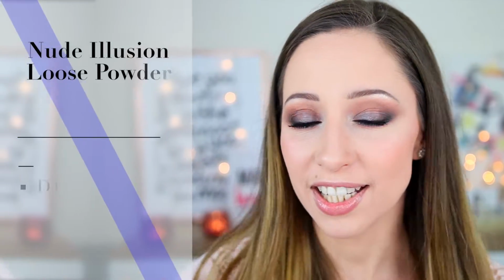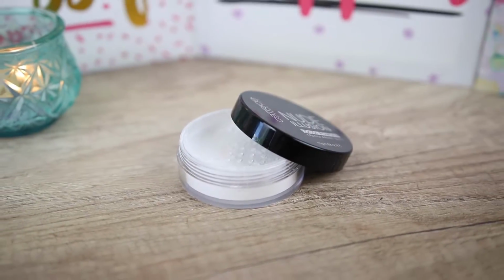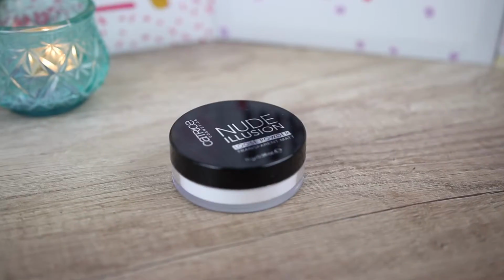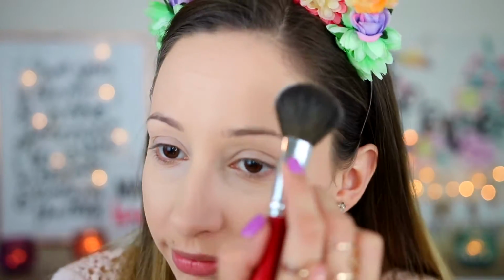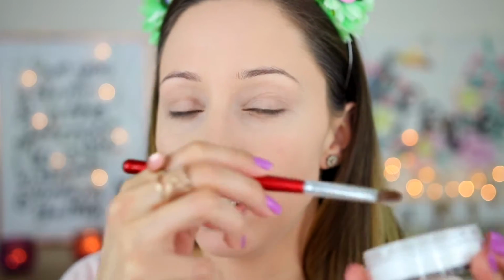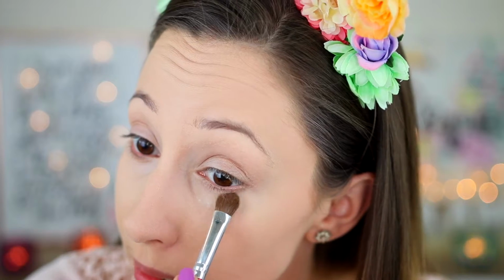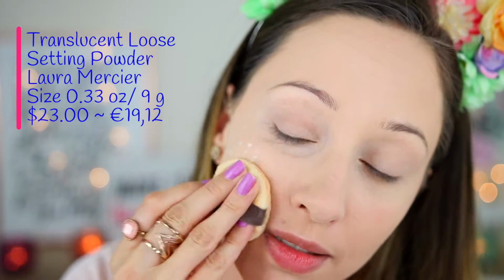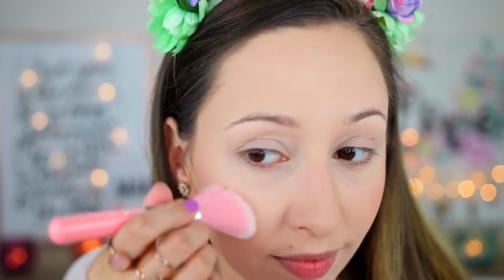CATRICE NUDE ILLUSION LOOSE POWDER | LAURA MERCIER DUPE 2018 | DEMO, WEAR TEST, REVIEW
Hi Guys!!! (Watch in HD) Testing the Catrice nude illusion loose powder. Is this a Laura Mercier Dupe? Demo, Wear Test and Review in this video! I hope you enjoy!

Catrice nude illusion loose powder
Makeup revolution conceal and define concealer in C1, C2
Catrice prime and fine pore refining anti shine base
L’oreal infallible 24h matt foundation in 13 Beige rose
Catrice prime and fine makeup transformers drops in Lightening
Clinique eyes rich eye cream
Clinique Smart Custom Repair Moisturizer SPF 15

😎 Hi guys! You reached the bottom of my description so I will give you some more information about me! I am Greek, I lived half of my life in Cyprus and now I am in Germany! I love traveling and watching Tv shows. My favorite series is of course “Friends” and my dream is to travel to New York with my hubby and go to all the restaurants :P Yes we are foodies!! Have a great day!! xxx